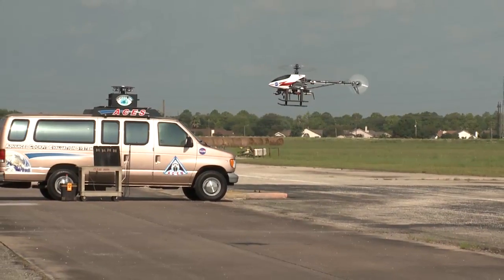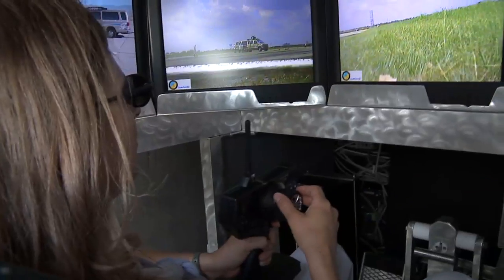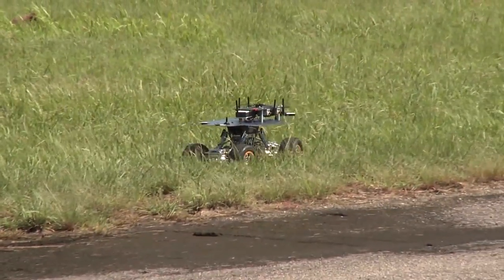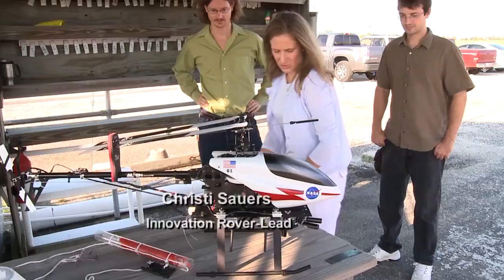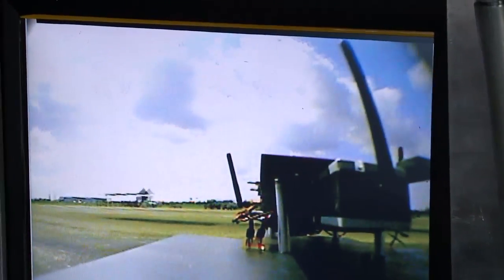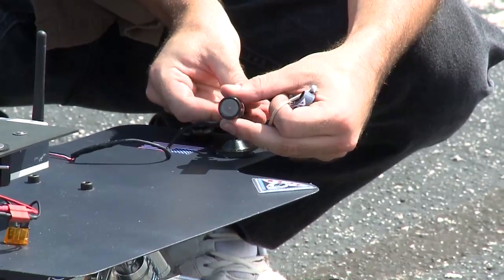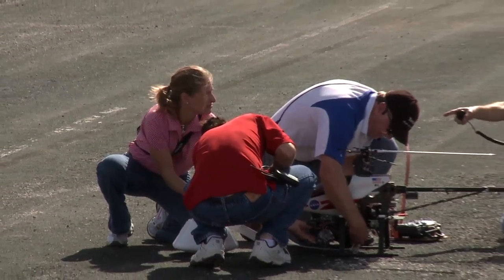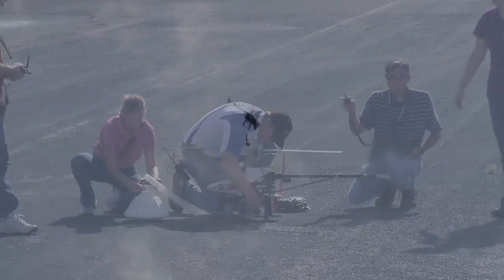Helicopter/Rover Innovation Project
This successful innovation project at the Johnson Space Center was born from some Orion engineers and then joined by engineers from other programs. The innovation teams creation can save funds and be used effectively for Orion and other NASA programs.